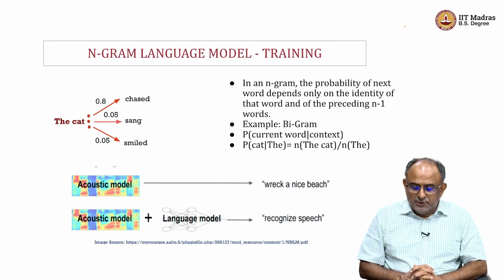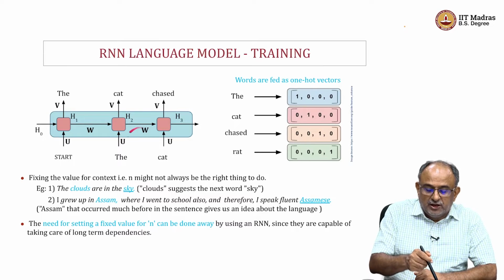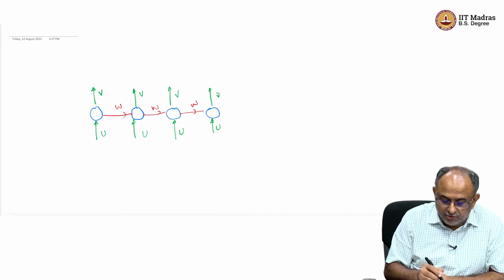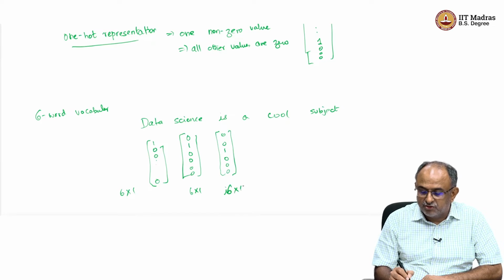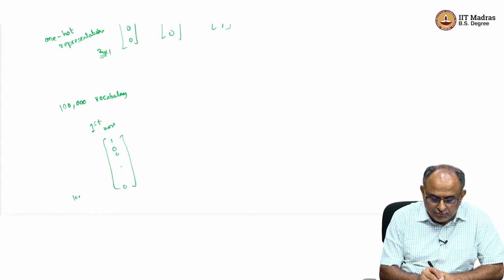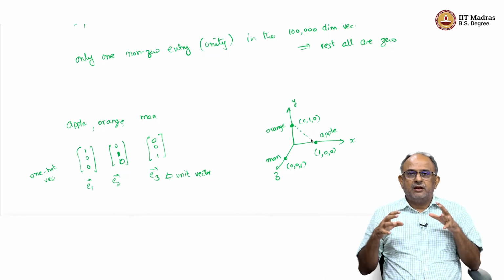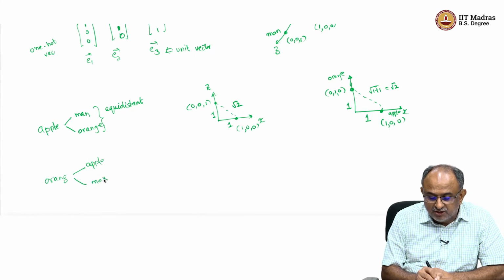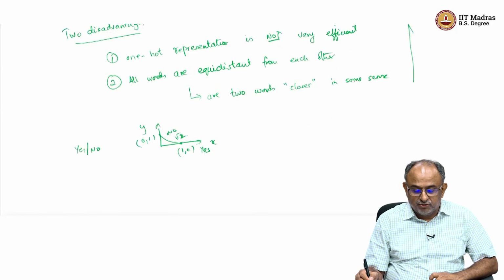W9_L4: Disadvantages with RNN | language models, one-hot encoding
Video Overview
 This lecture explores the concept of Language Models in speech processing and their role in predicting words from previous context, a critical component of speech recognition systems. We compare traditional count-based models with neural network-based approaches, highlighting how Recurrent Neural Networks (RNNs) and Long Short-Term Memory networks (LSTMs) address long-range dependencies. The discussion then shifts to word representation, examining the limitations of naïve one-hot encoding and preparing the ground for more efficient and semantically meaningful alternatives in language modeling.